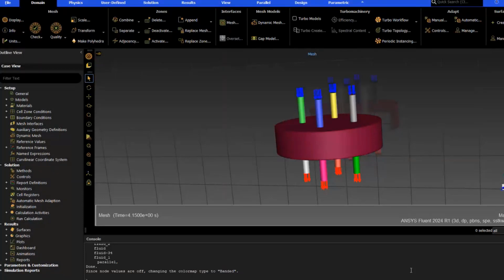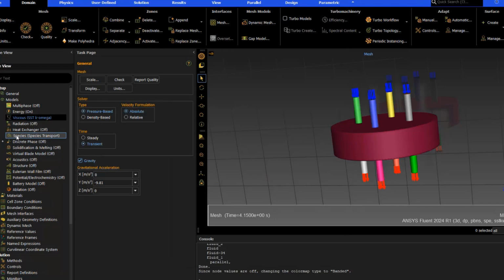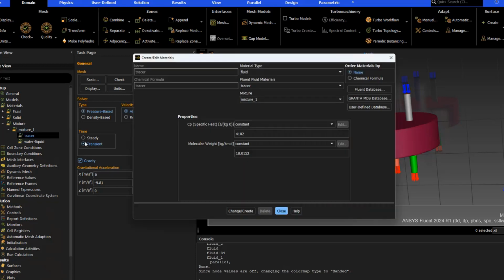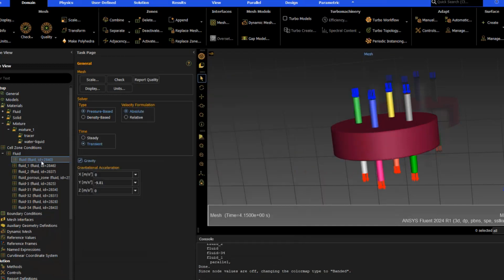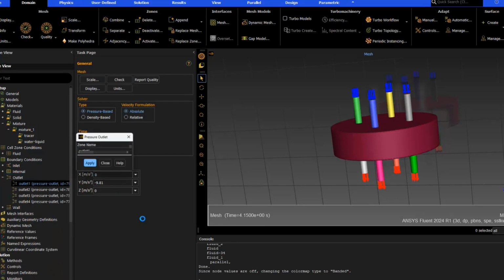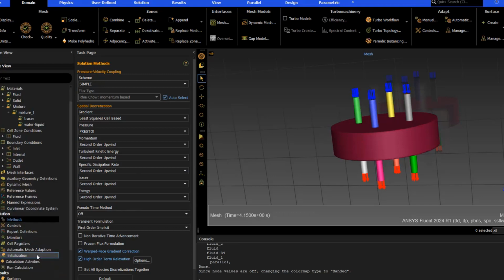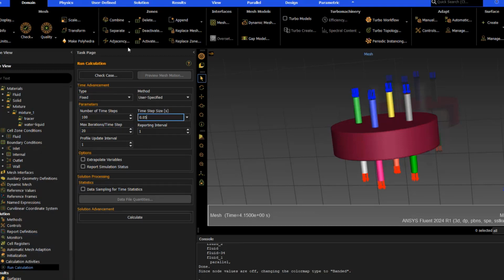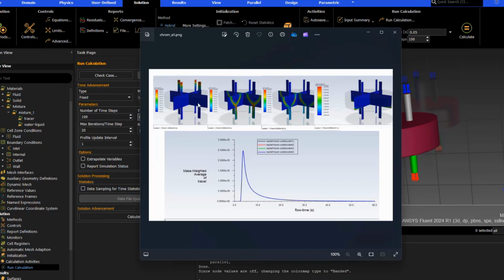Chromatography separation with Ansys Fluent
This video describes how to set up a multi-phase mass transport model used for separation in a biopharmaceutical chromatography column.